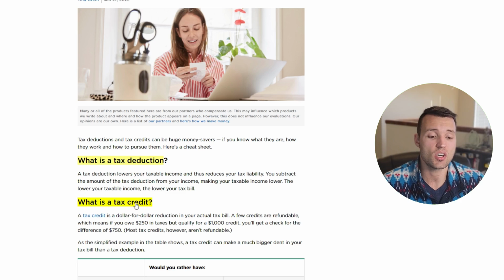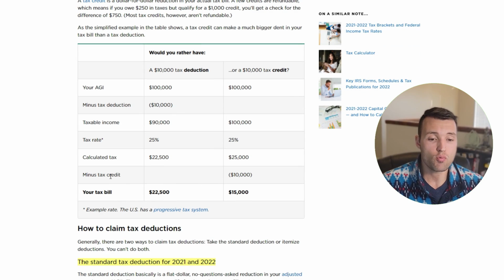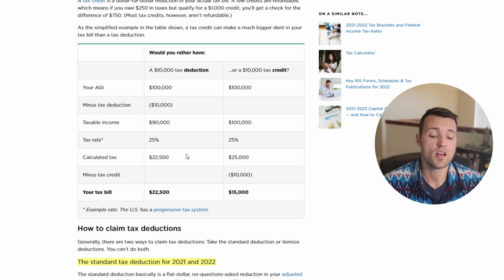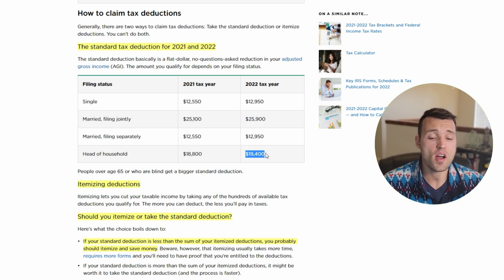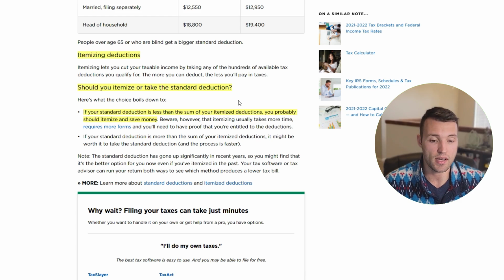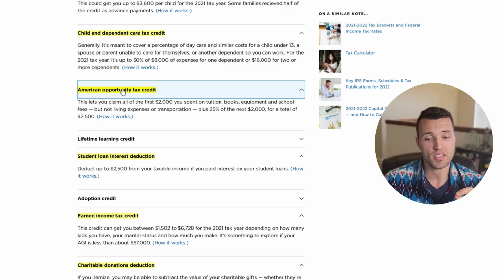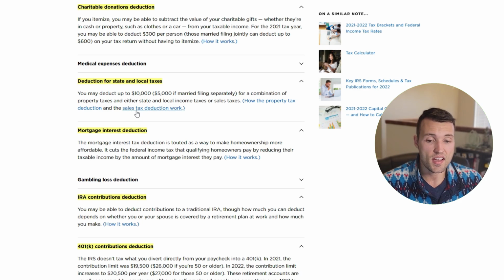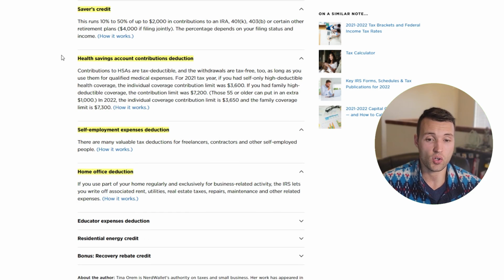How To Get a Big Tax Refund 💸 How To Maximize Your Tax Return 2022 & 2023 💸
This video discusses how to maximize your tax refund this tax season. Don't let taxes confuse you and effect your maximum tax refund possible. We will discuss tips and tricks to ensure you get the biggest tax refund in 2022. This video discussed the difference between deductions and credits and how to maximize your tax refund in 2022.

If you are interested in how to file your taxes for free on the IRS Free File program, click this